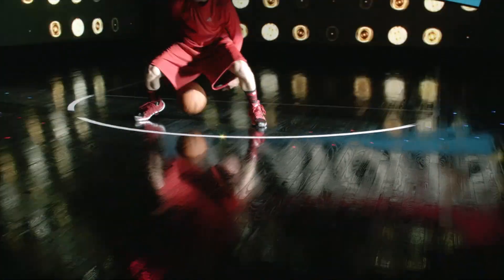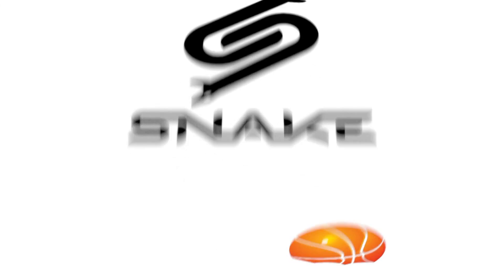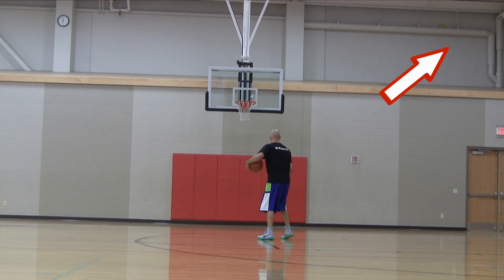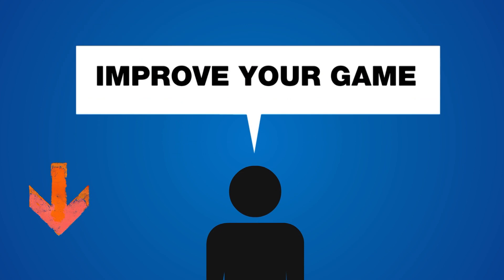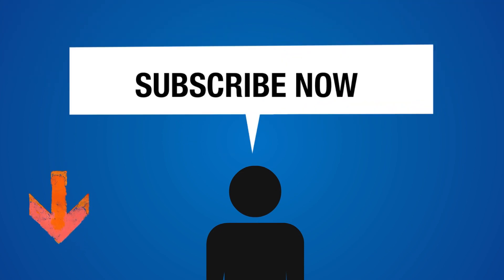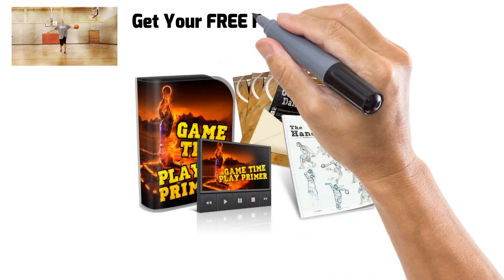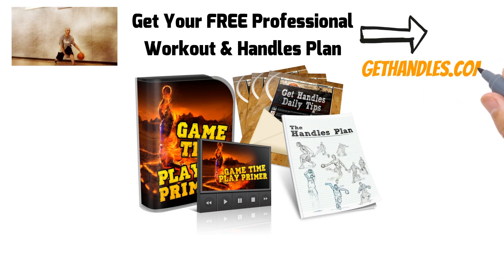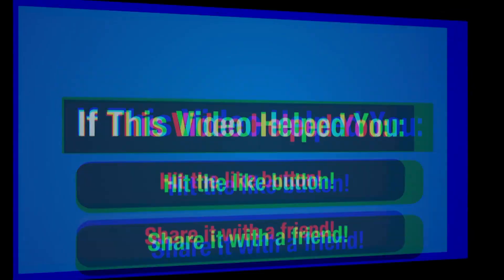Basketball Moves: Slow Step Between The Legs Counter Moves | Best Crossovers